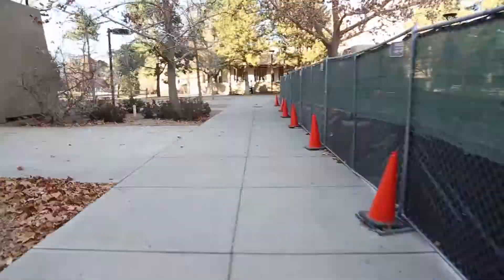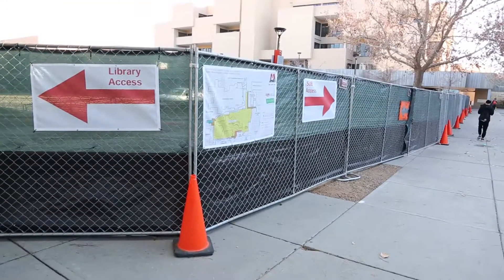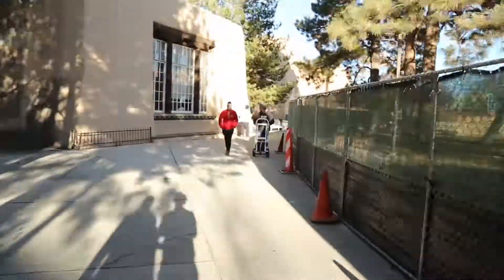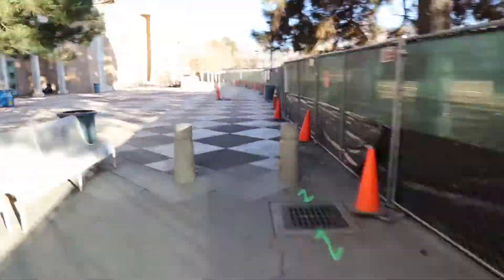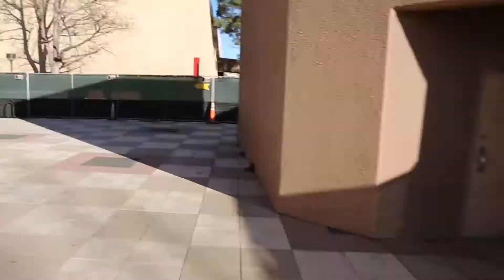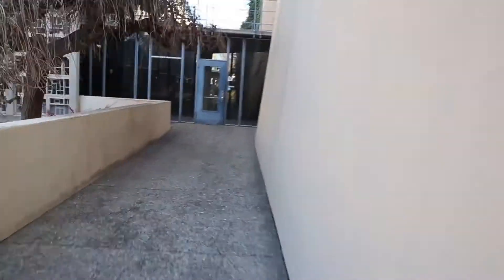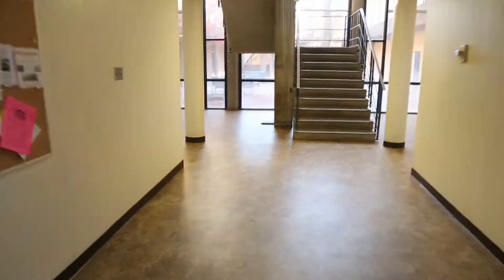How to navigate around Smith Plaza construction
Construction has begun on Smith Plaza at the University of New Mexico!  Once finished, it will be a fantastic spot for congregating with friends and classmates, but until then we ask for your patience while the undertaking is being completed.  Here is a quick view of what you can expect when you arrive on the first day of classes.